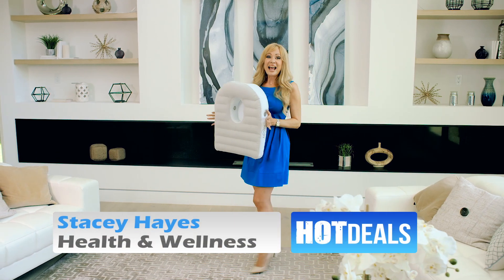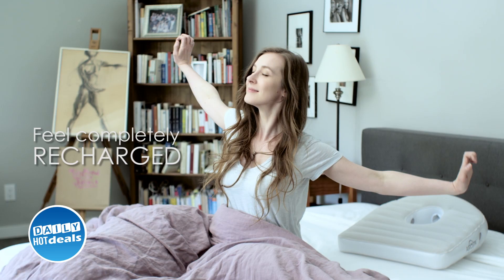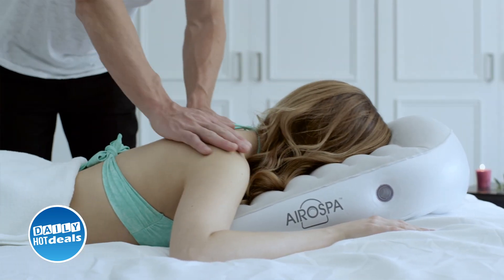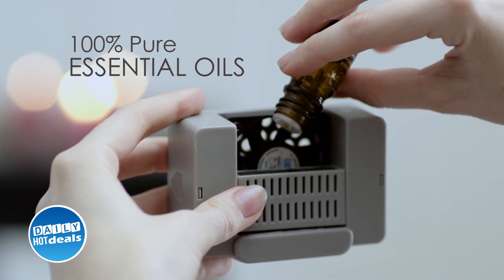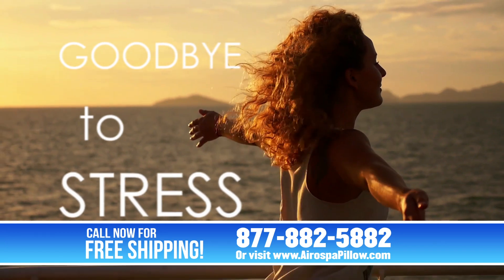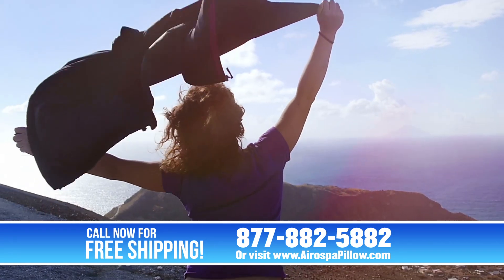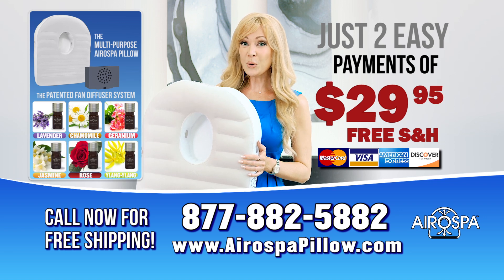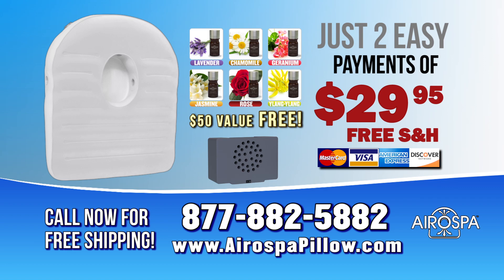Infomercial Production Company | Los Angeles | Direct Response Agency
To view more work or to learn more about our video production services, please

5. TV Airtime

6. Radio Marketing

7. Online and Social Media Marketing

8. About GoDRTV

9. Clients

WHAT MAKES GODRTV YOUR CHOICE OF PRODUCT MARKETING?

1. AFFORDABLE INFOMERCIAL PRODUCTION:
Infomercial Production done right doesn’t have to break the bank.
Since we are a boutique agency,  we deliver National
Broadcast Quality Infomercial Production for a fraction of the cost of other National Agencies.

2. 100% OWNERSHIP OF INFOMERCIAL
Our Infomercial Production is done on a
flat fee basis and covers everything from A to Z.
This includes market research, copy writing,
casting, production and post-production. As a result, you
get 100% ownership of the final product and can use it
in perpetuity with no associated residual fees.

3. TELEVISION AND ONLINE MARKETING
In addition to creating compelling a Infomercial Production,
we can develop a blended media campaign using TV,
Radio, Print and Online Marketing to get your phone ringing
off the hook and generate a ton of unique visitors to your website.